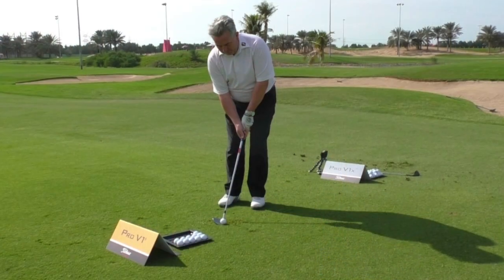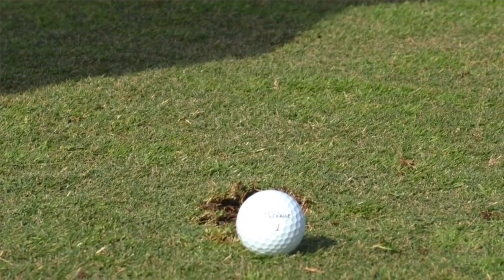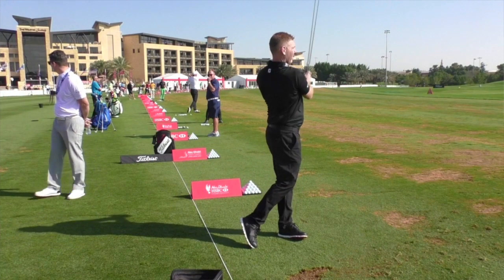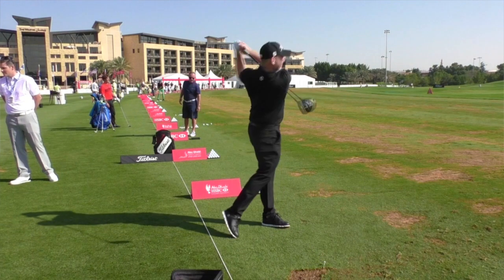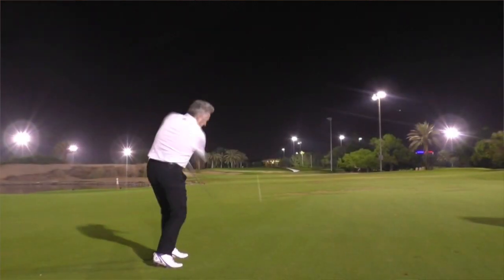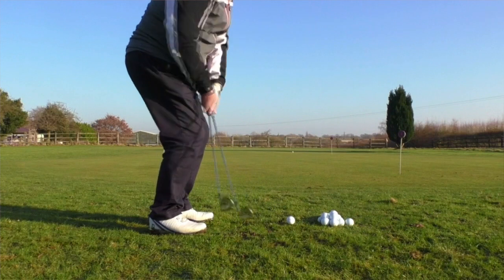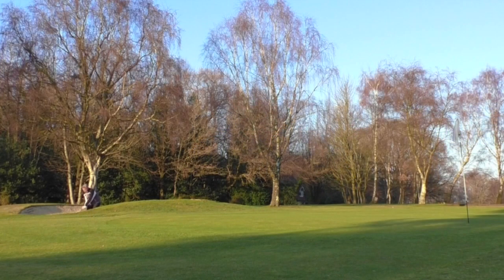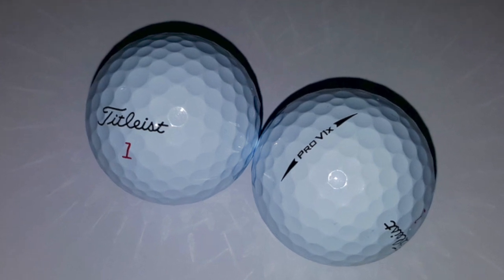2017 Titleist Pro V1 & Pro V1x Ball Review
► Watch Golf Monthly's review of the 2017 Titleist Pro V1 and Pro V1x golf balls, as Contributing Editor Jezz Ellwood attends the launch event and undergoes a detailed ball fitting followed by some on-course testing